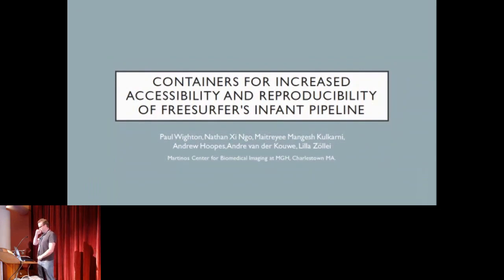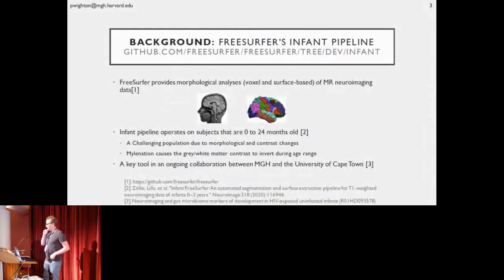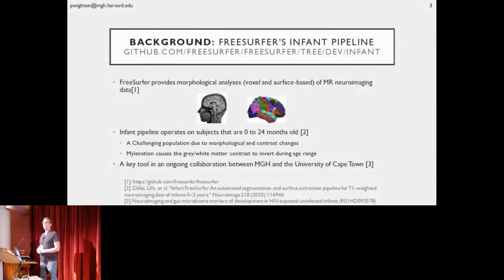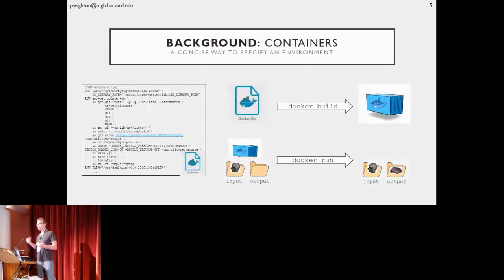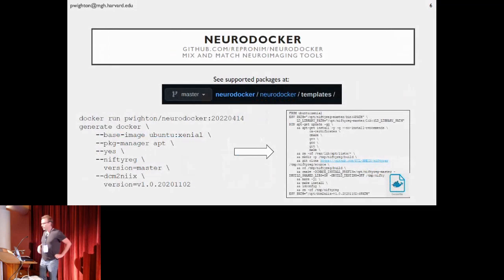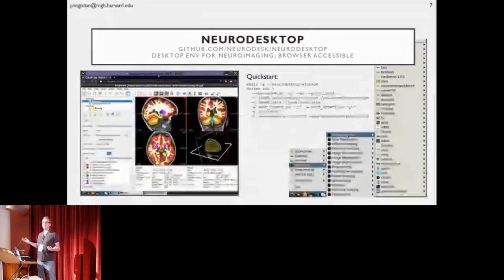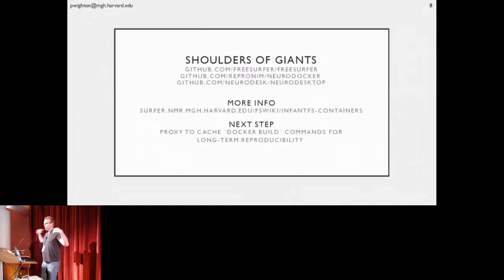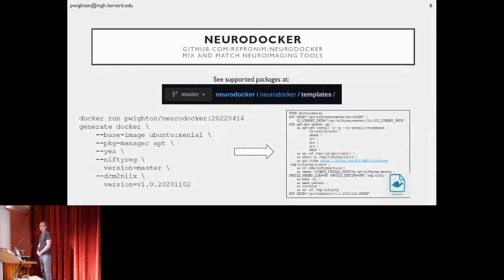BOSC2022 S3ac Paul Wighton Containers for increased accessibility and reproducibility of FreeSurfer'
Presented at BOSC 2022, part of ISMB, in Madison, WI